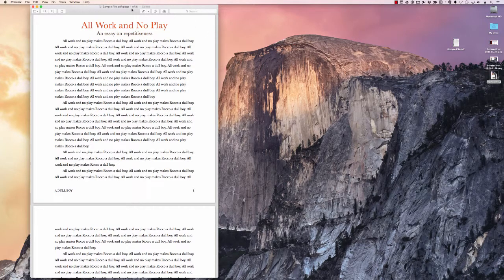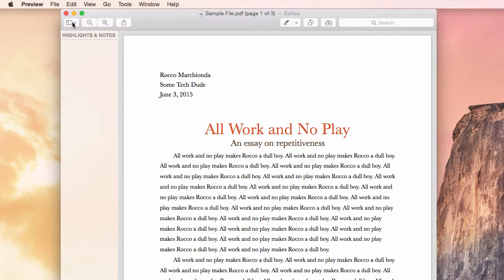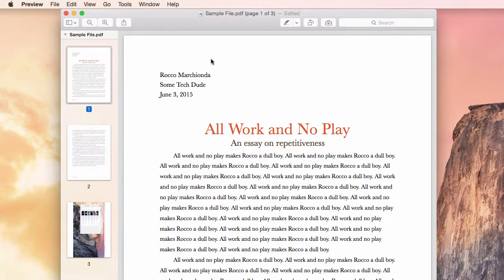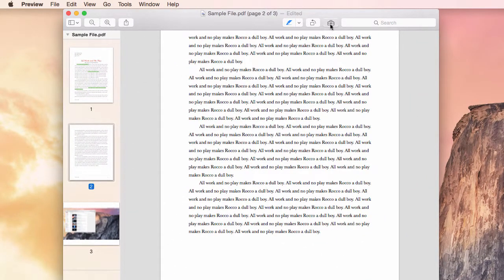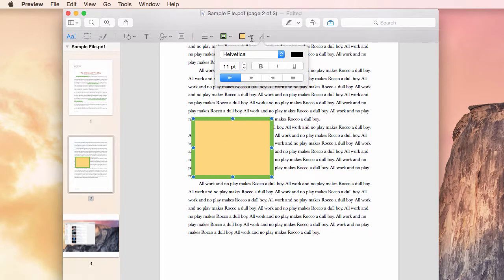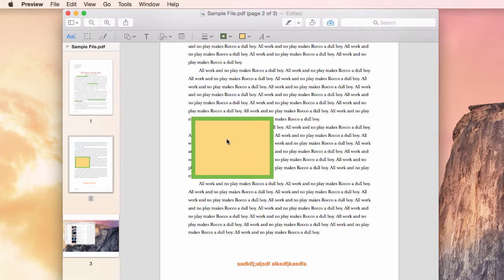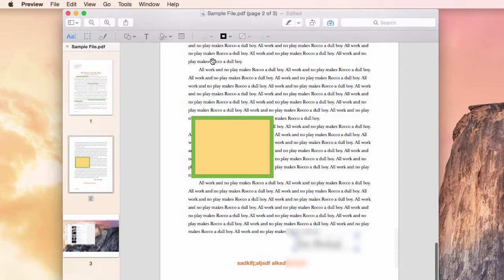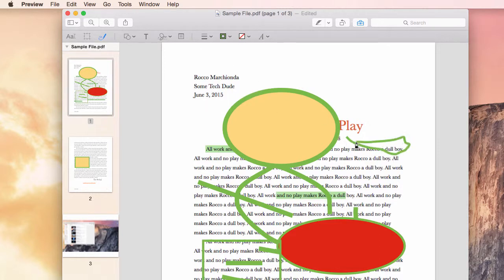Mac OS X - Preview.app Tools